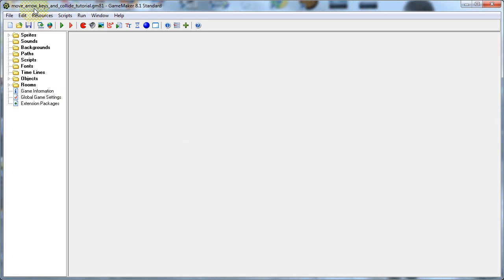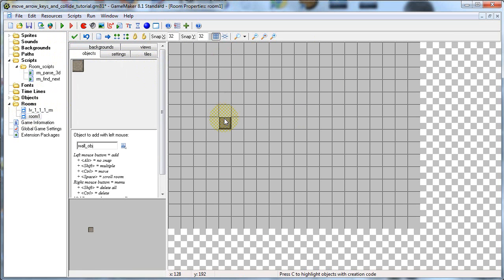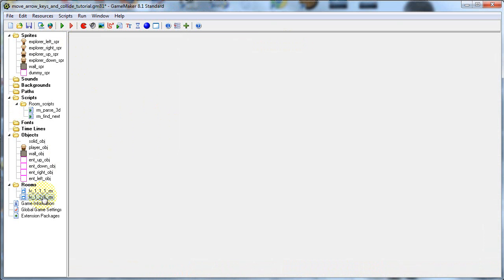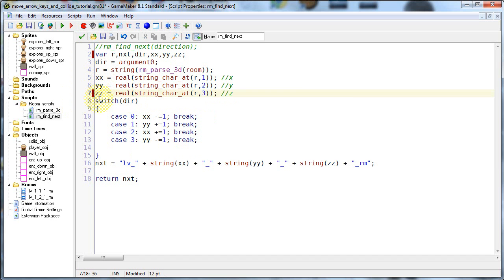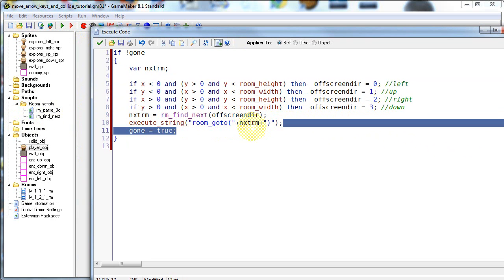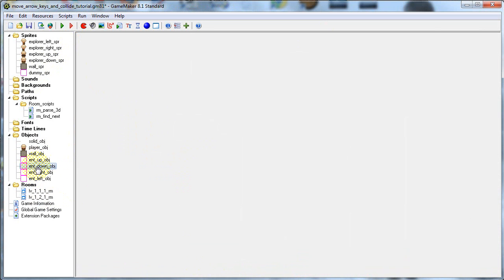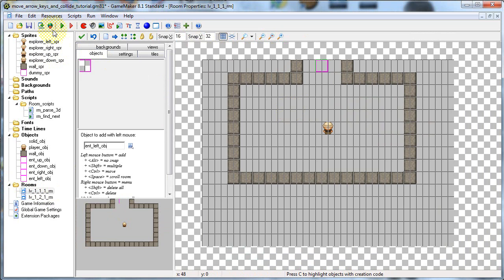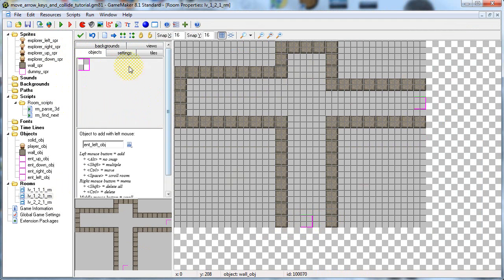GM Tutorial 5: Move between rooms easily.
How to move between rooms easily in an RPG or Adventure game.

This tutorial was made in GM 8.1, recorded
using Camtasia Studio Trial.

The .gm81 and the .gml files that were used in the tutorial